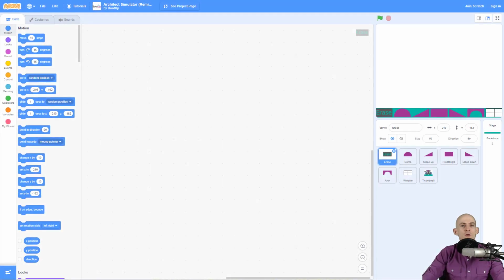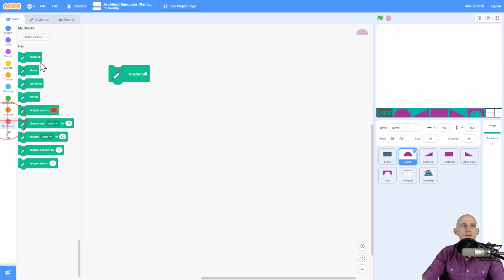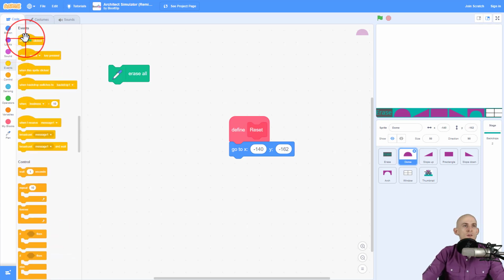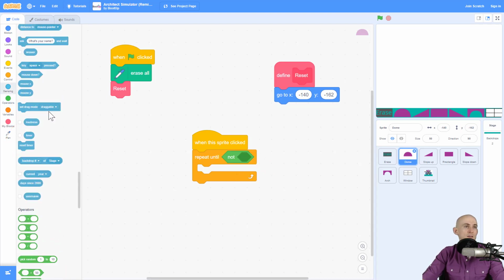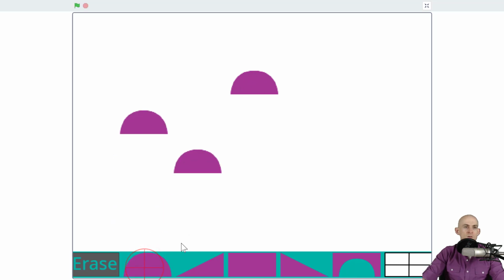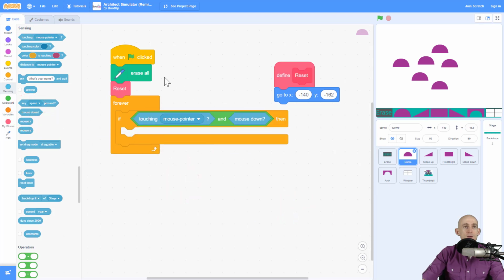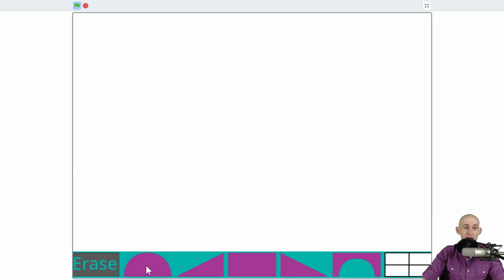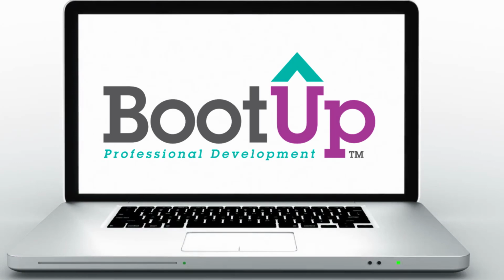Architect Simulator - Create an Architect Simulator